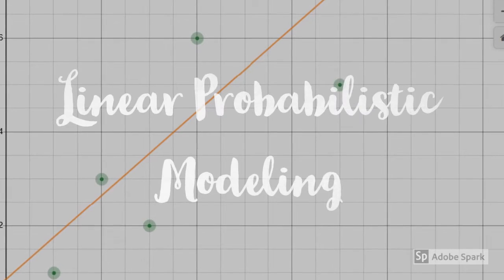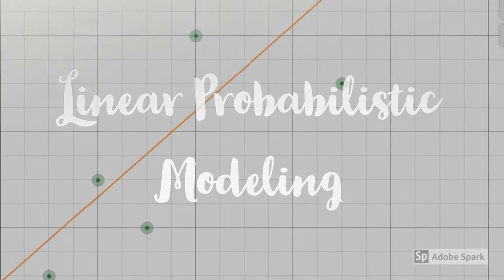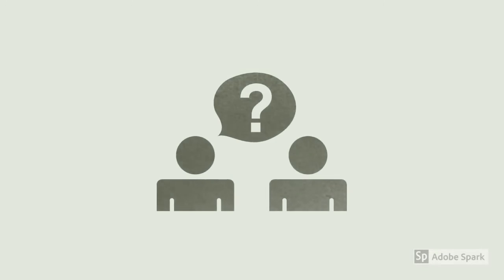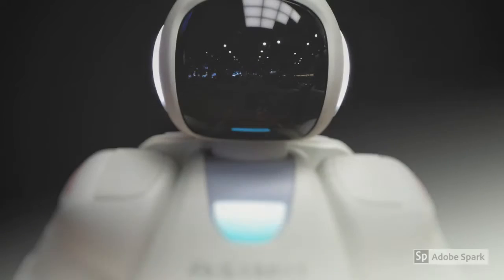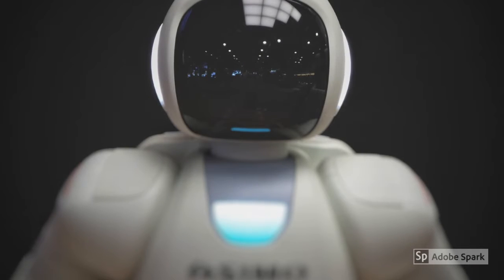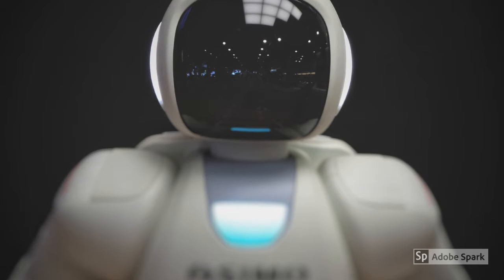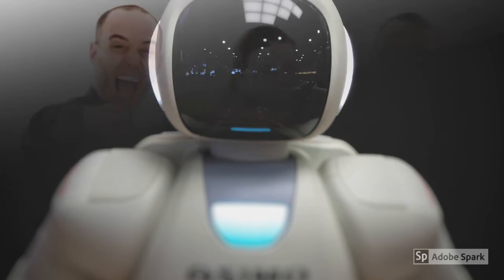Linear Probabilistic Modeling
References
Picture on Slide 3: Franck V.- "The Flesh is Weak"
Gerrish, Sean, and Chong Wang. “COS513: FOUNDATIONS OF PROBABILISTIC MODELS LECTURE 9: LINEAR REGRESSION.” Princeton University, Princeton University,
Lindsten, Fredrik, et al. “Probabilistic Modeling – Linear Regression & Gaussian Processes.” Uppsala University, Uppsala University, 23 Feb. 2017,
Perraillon, Marcelo C. “Week 12: Linear Probability Models, Logistic and Probit.” University of Colorado Denver, Perraillon Arr, 2017,